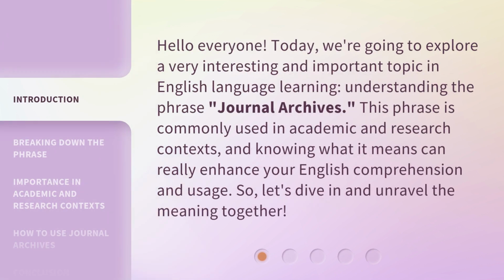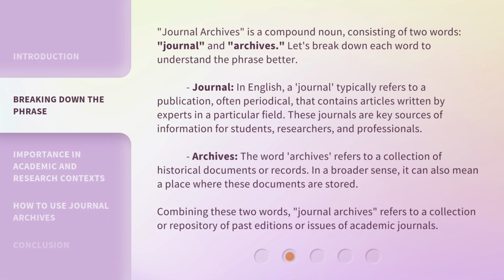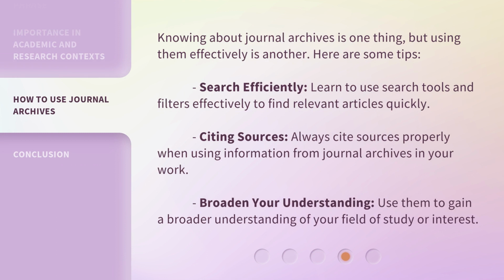Understanding "Journal Archives" in English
Unraveling the Mystery: Journal Archives Explained in English • Discover the secrets behind 'Journal Archives' in English and gain a comprehensive understanding of this intriguing concept. Join us as we demystify the world of journal archives and explore their significance in the realm of academia and research.

00:00 • Introduction - Understanding "Journal Archives" in English
00:34 • Breaking Down the Phrase
01:28 • Importance in Academic and Research Contexts
02:07 • How to Use Journal Archives